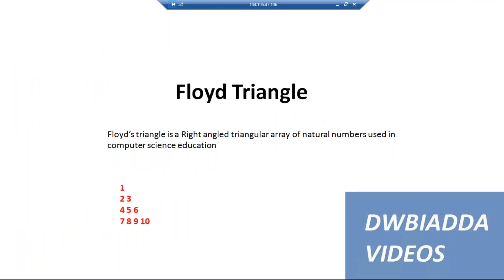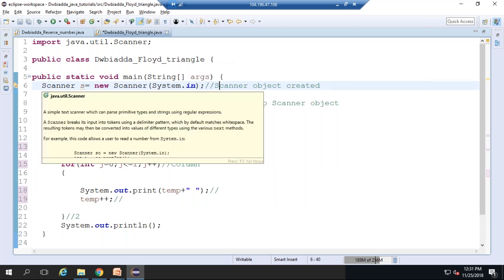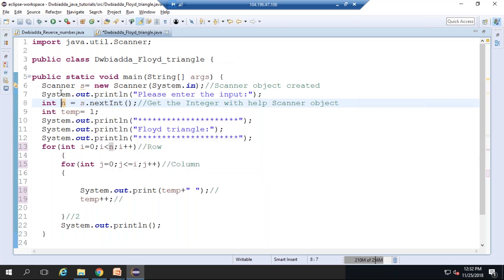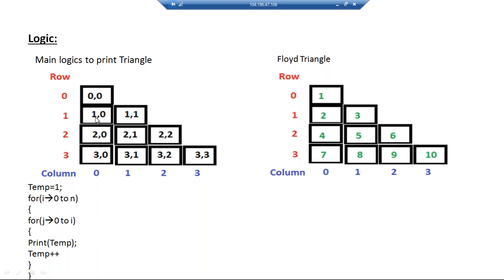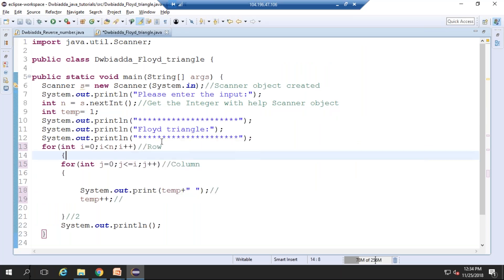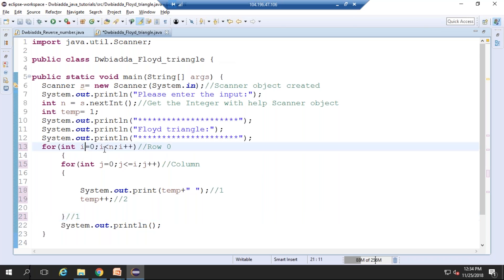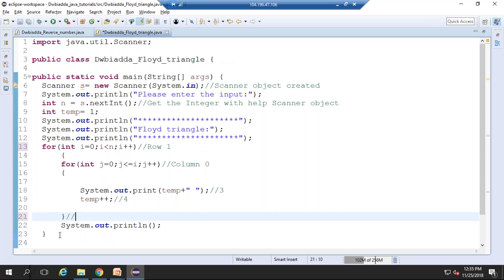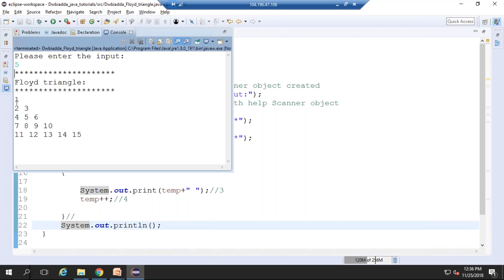HOW TO IMPLEMENT FLOYD TRIANGLE IN JAVA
In this video lecture you will see how to implement floyd triangle in java.These are the questions most companies asked during their interviews for freshers. You can practice these exercises and attend interviews more confidently

  Also you can download code from below link